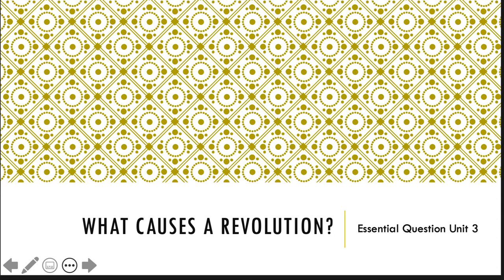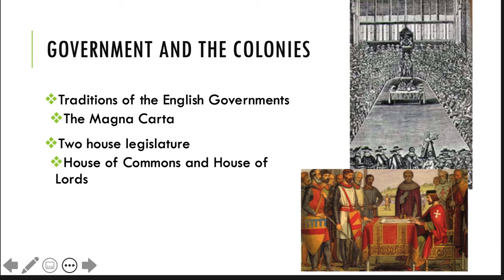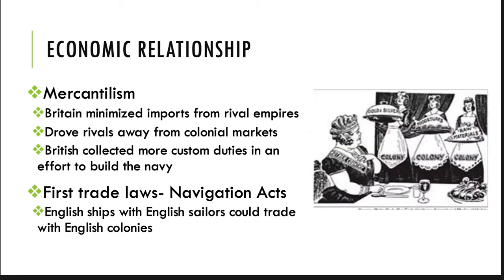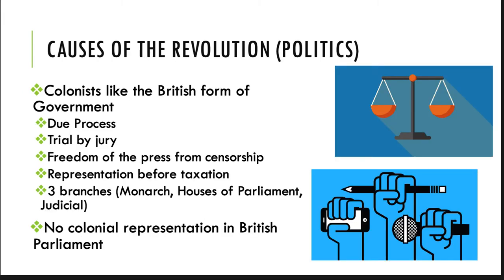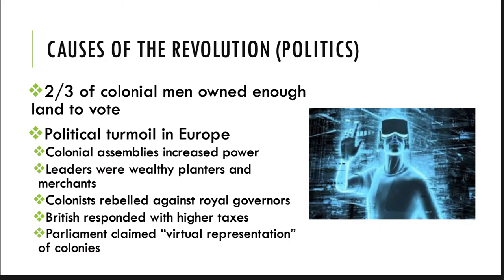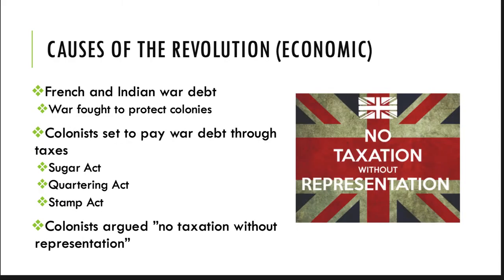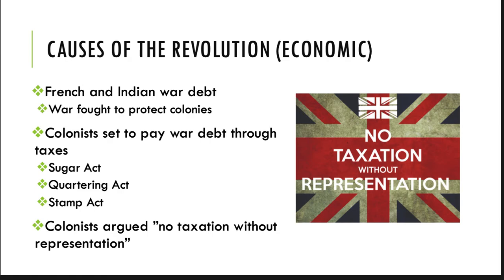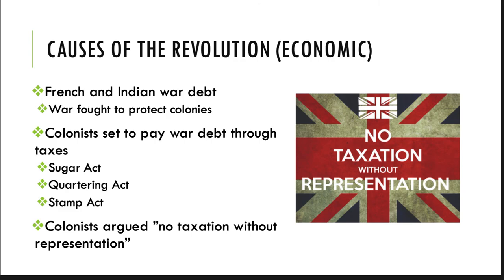Revolution Video 1